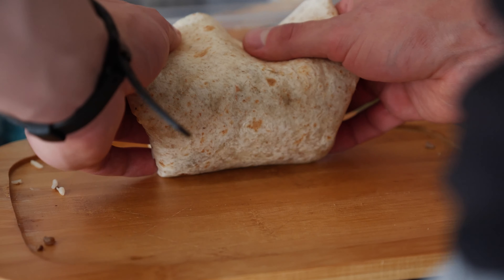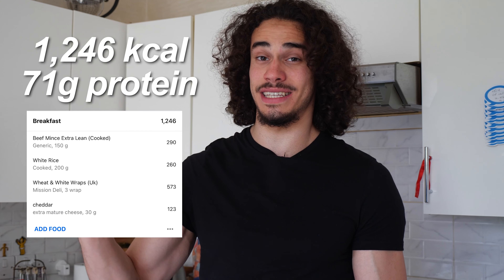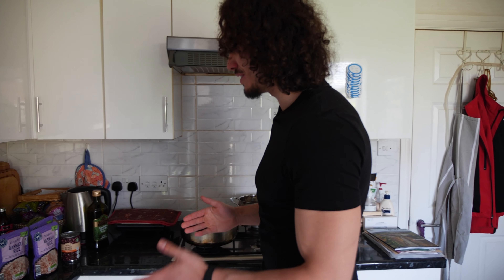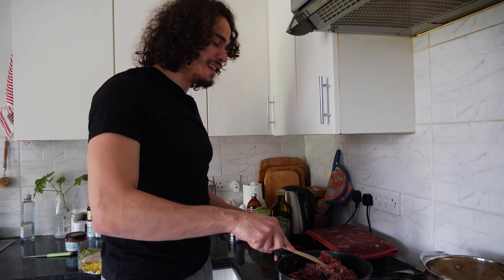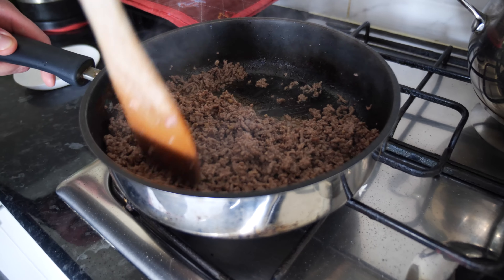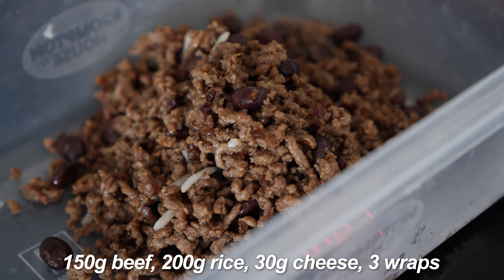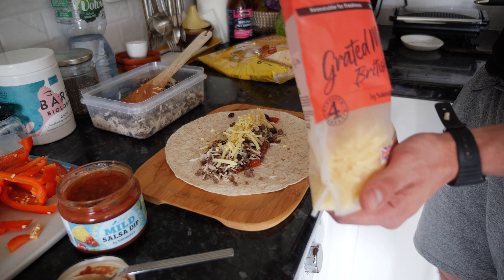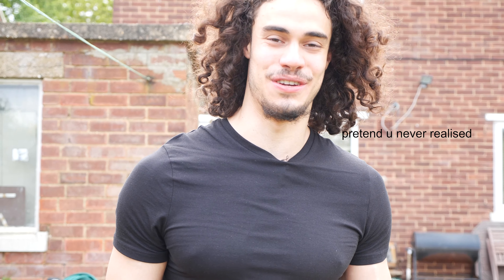1200+ CALORIE ANABOLIC WRAPS! Easy Bulking Meals #2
Here's a very easy 1200+ calorie meal. Follow this tutorial on how to prepare and enjoy your gains. Once cooked you can make this meal for another 3 days.
Ingredients per serving (3 wraps)
150g mince beef
200g rice
30g cheese
3 wraps

00:00